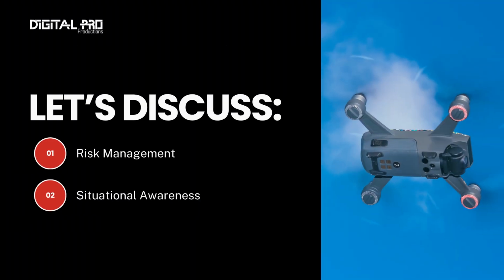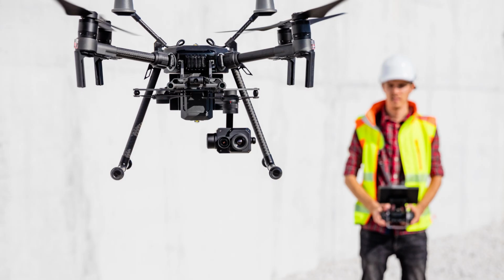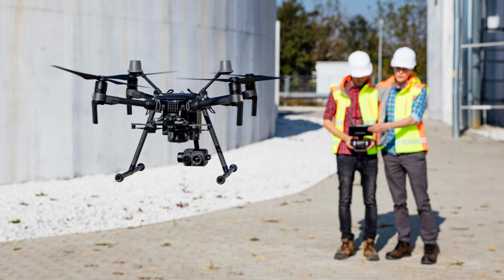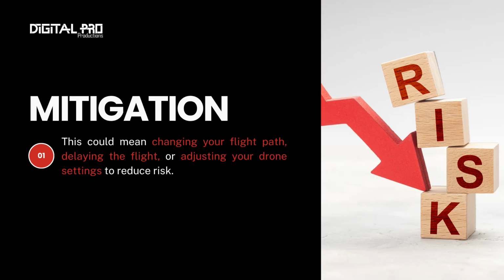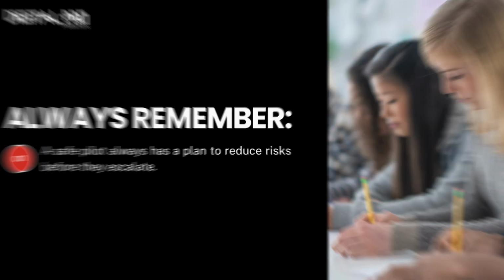Crew Resource Management (CRM) & Aeronautical Decision Making (ADM) | Part 107 Drone Training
In this video, we break down Crew Resource Management (CRM) and Aeronautical Decision Making (ADM)—two critical concepts every remote pilot must understand to pass the FAA Part 107 exam and operate safely in real-world situations.

Even if you’re flying solo, CRM still applies. It’s all about using the people, tools, and information around you to make better, safer decisions. Pair that with strong ADM skills, and you’ll be prepared to handle unexpected situations with confidence.

🚁 What you’ll learn in this video:

What CRM is and how it applies to drone pilots
How to effectively use visual observers and crew members
Key components of ADM and risk management
The DECIDE model explained in simple terms
Common hazardous attitudes and how to avoid them
Real-world examples to help you think like a safe, professional pilot

📘 These topics are essential for the Part 107 knowledge test—and even more important for keeping your operations safe and compliant.